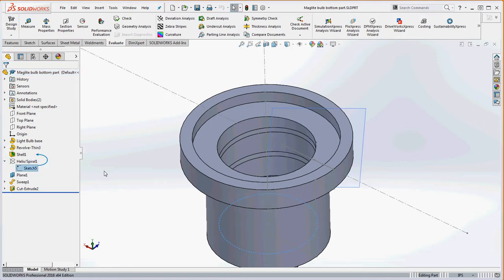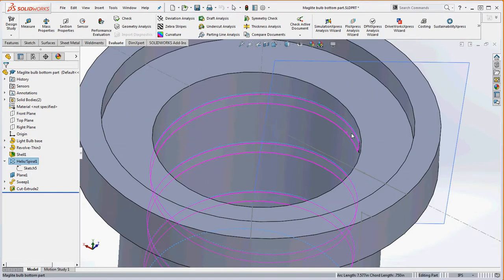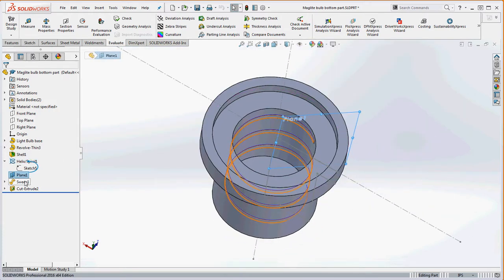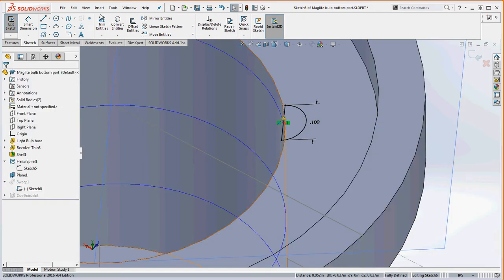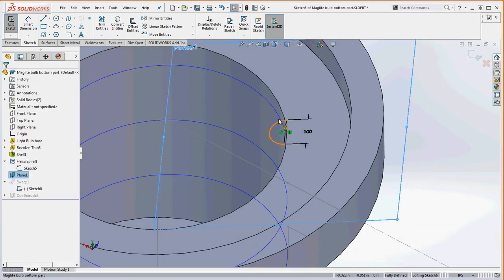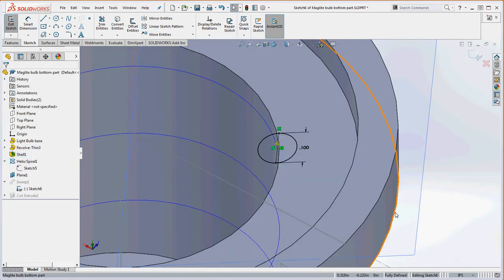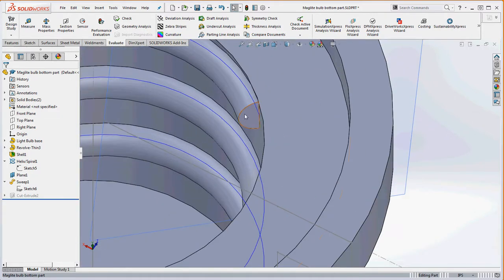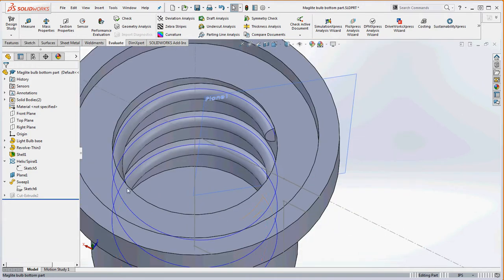Student Help on a Sweep Feature for the Threads of a Light Bulb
SolidWorks - this video will show you how to insert threads in a light bulb socket – as a question from one of my students.  He has some of the work done – where to go from here?

Consider his Helix, the plane and circular sketch that defines the helix, profile for the swept boss/base feature is not fully defined – half circle instead of a full circle, select the helix feature first – then the center vertical line of the profile – pierce sketch relation will define it, flip the half circle – trim extend tool, merge points, circle profile is better, avoids zero thickness geometry, rebuild.